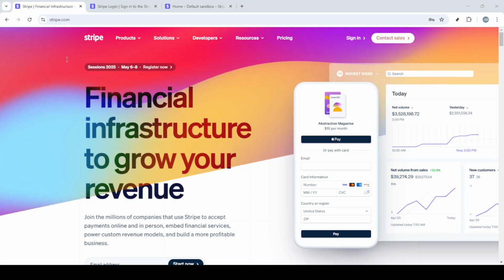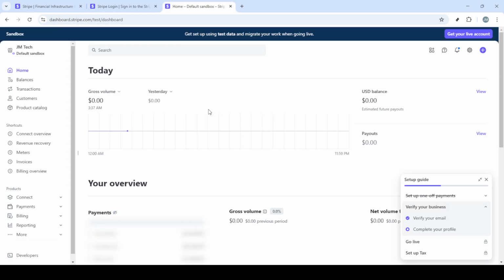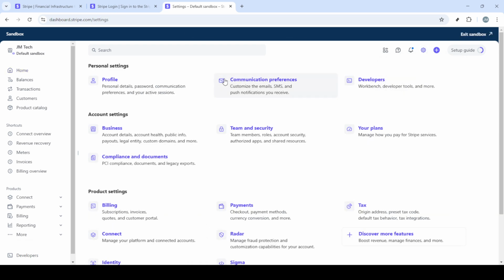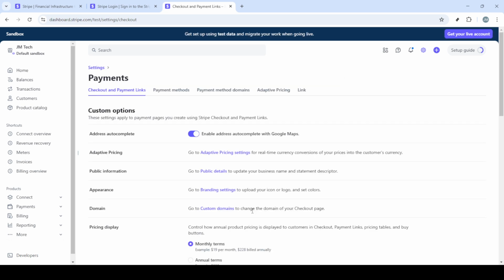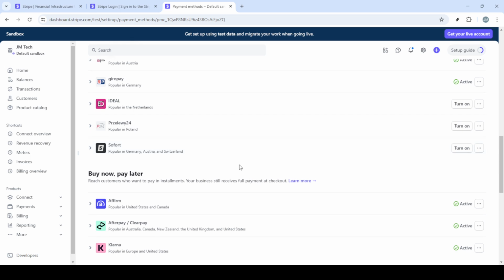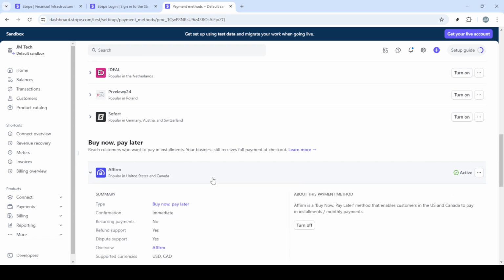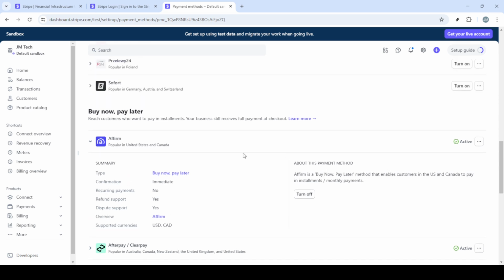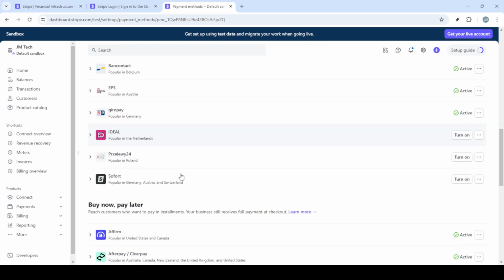How to Use Affirm on Stripe [2025 Full Guide]